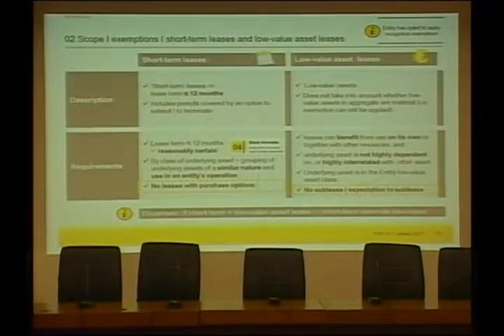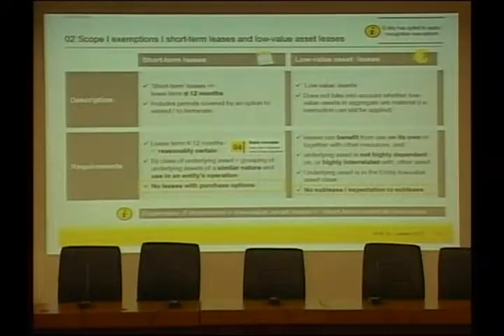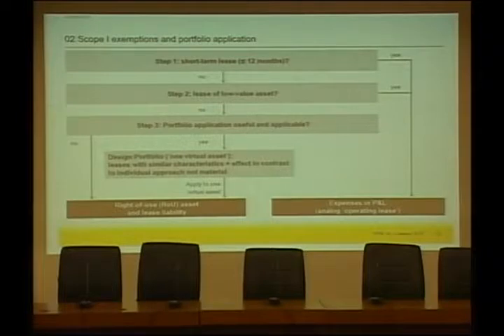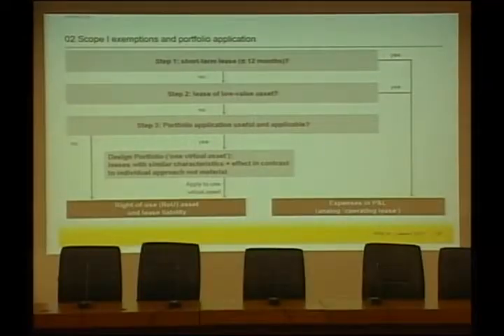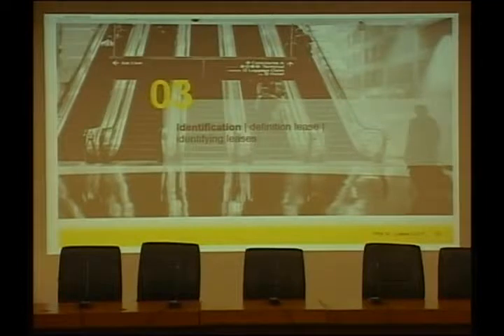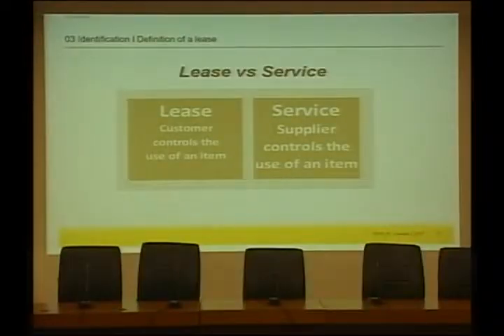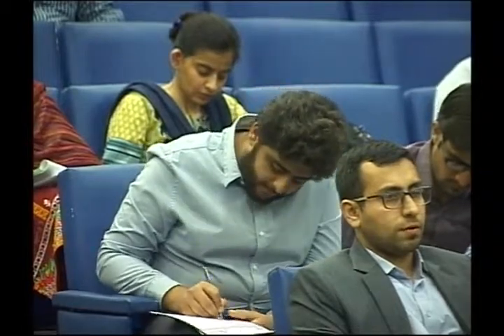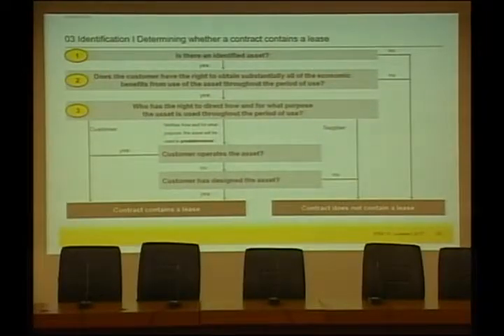ICAP Seminar on New Leases Standard IFRS – 16 Implementation Part-2